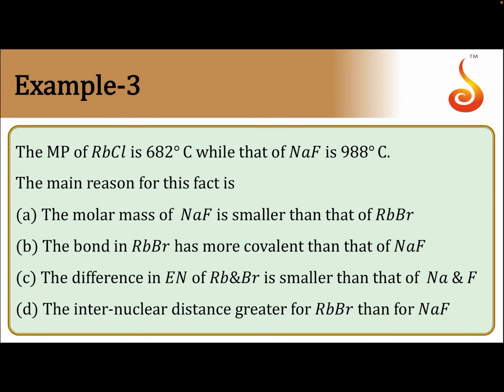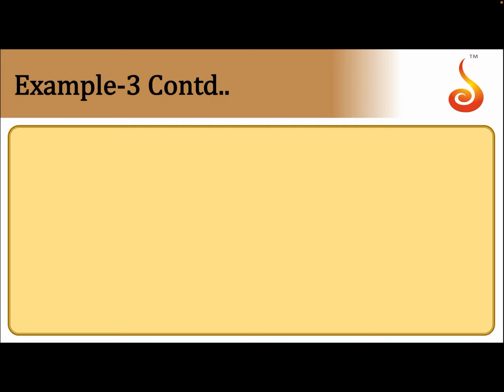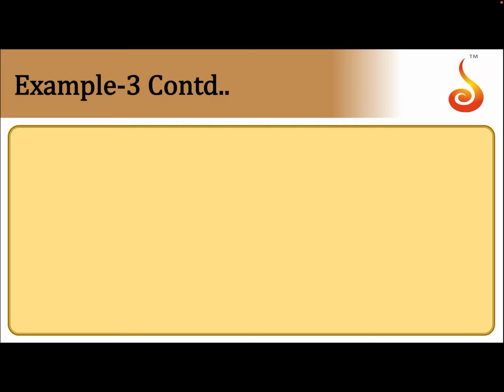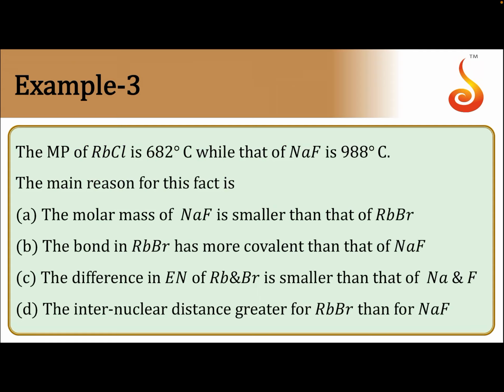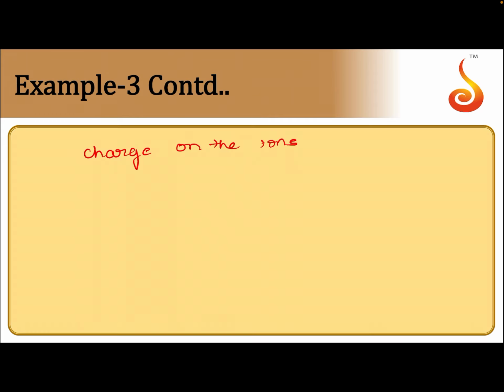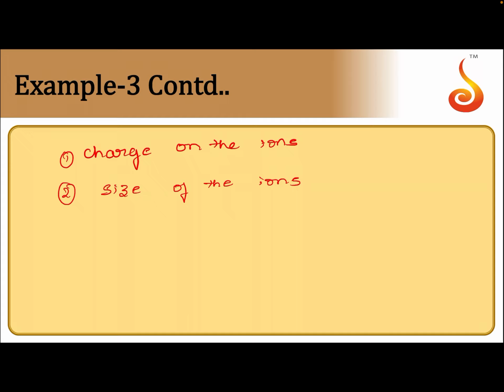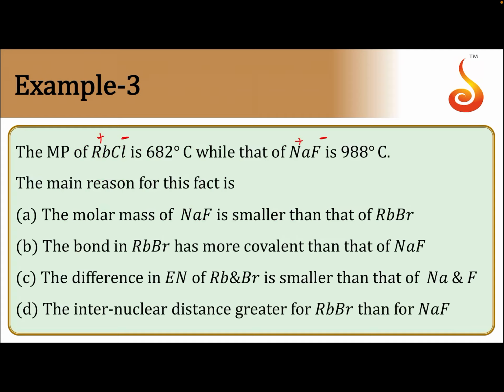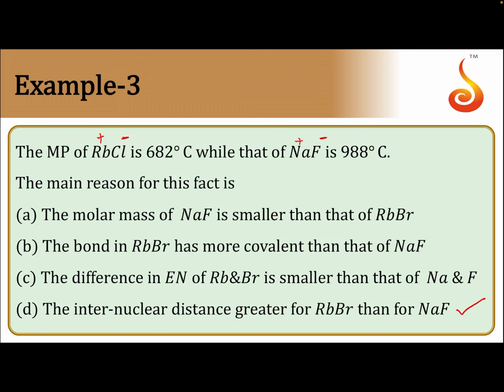PU 1 | JEE S2 | Chemistry | Chemical Bonding and Molecular Structure | Lecture 01 | Slide 23 | EX 3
Welcome to Concept Videos for JEE! This slide will explain Example 3 of Chemical Bonding and Molecular Structure. We are sure you will have an effective learning experience.